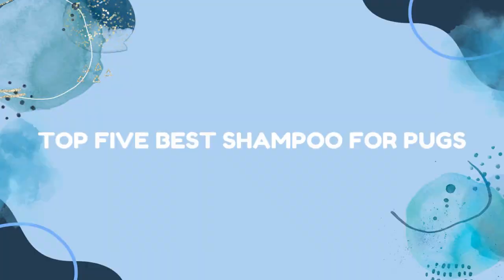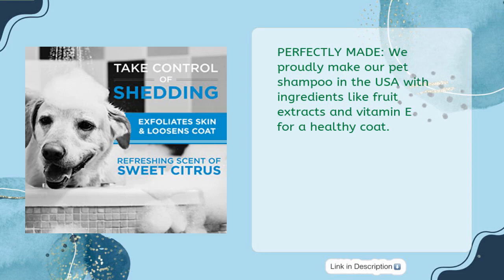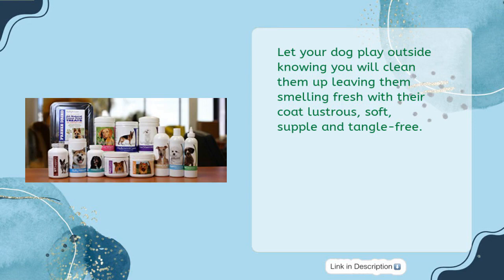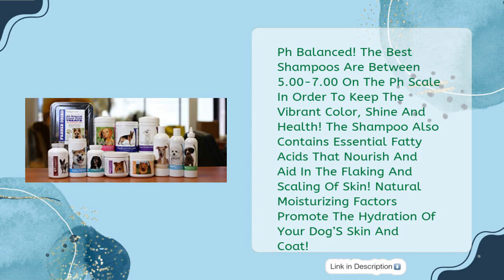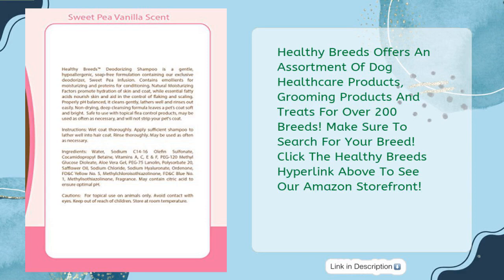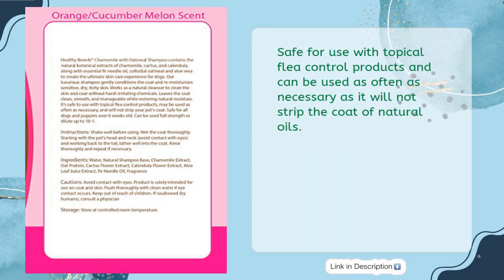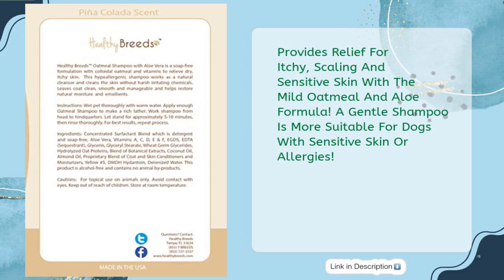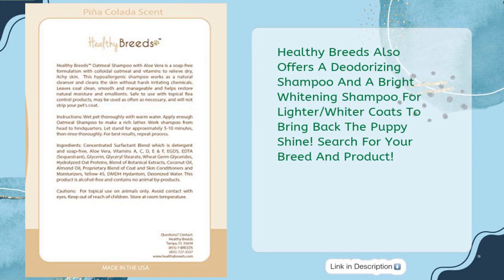Top 5 best shampoo for pugs 2023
Links to the best shampoo for pugs 2023. We've researched the best shampoo for pugs 2023 on Amazon and make a top five list to save your time and money.

It is important to also note that Omega Review  is a participant in the Amazon Services LLC Associates Program,